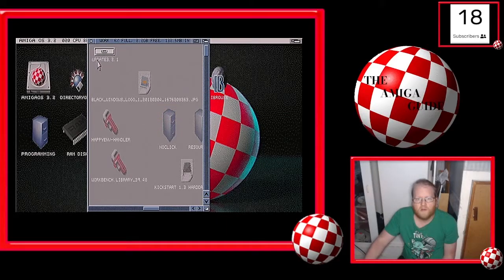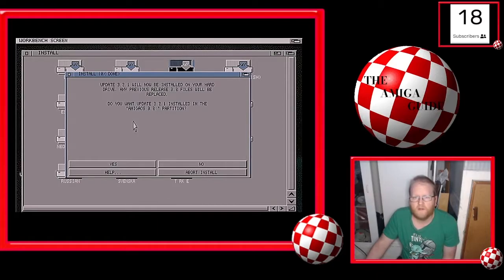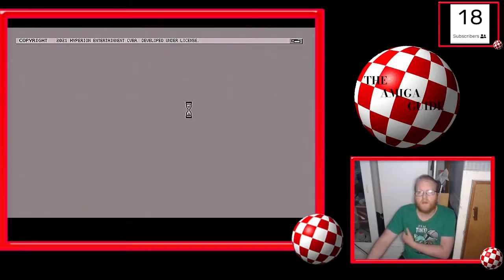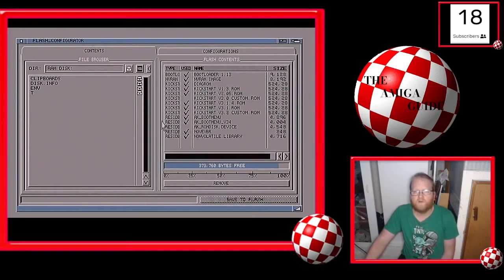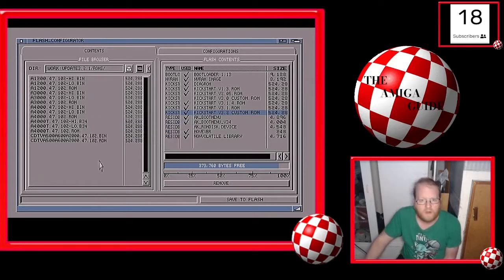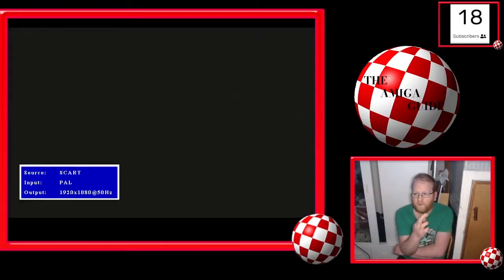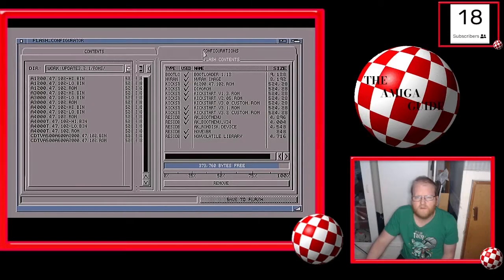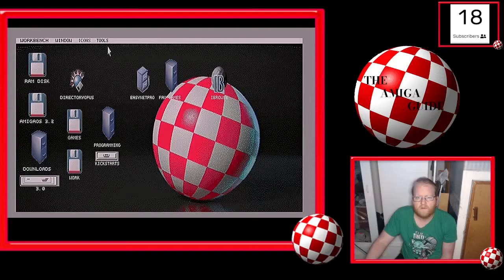Updating AmigaOS 3.2 to 3.2.1